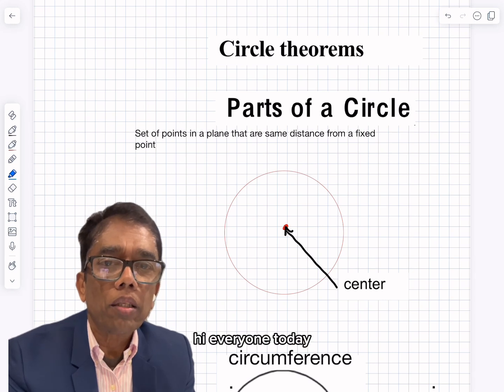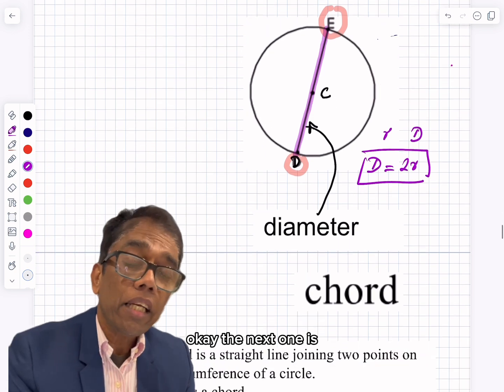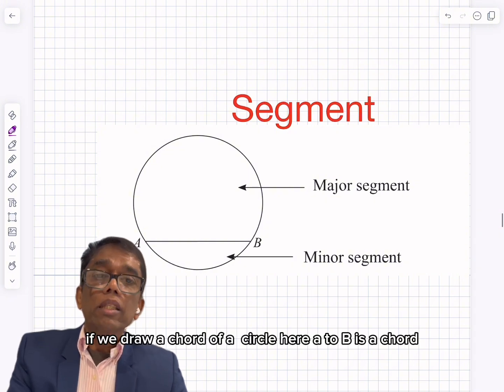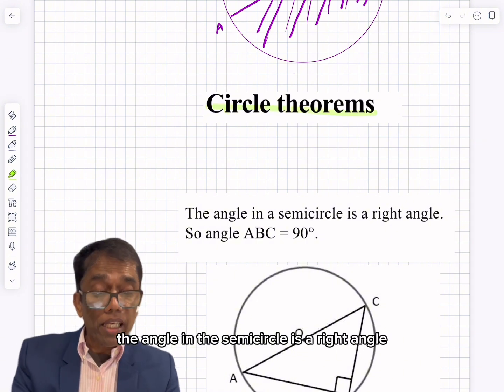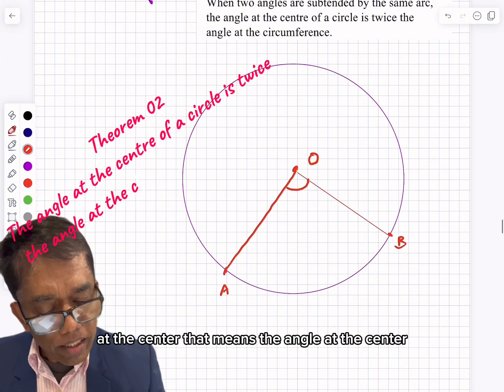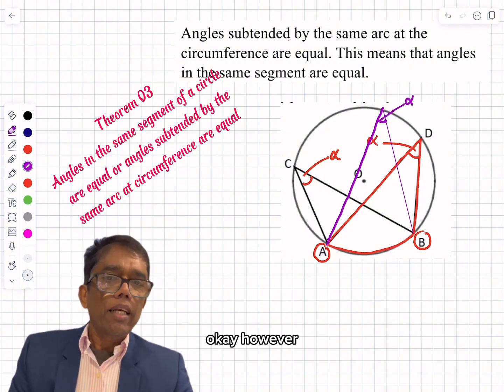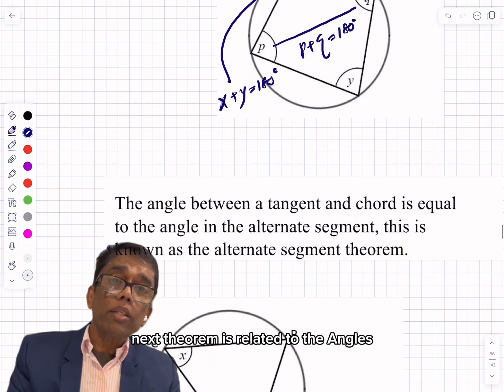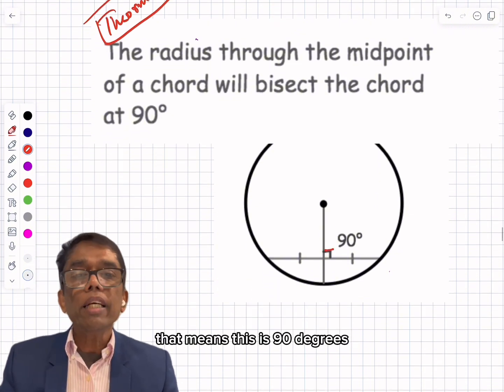Introduction to Circle and Circle Theorems (Part 01)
This video discusses about the Circle and related Circle Theorems and recommended for the students in year 9 to year12.
This content is delivered by Don Priyantha